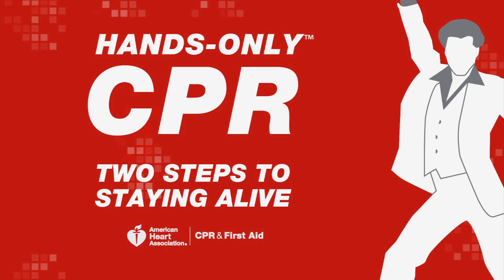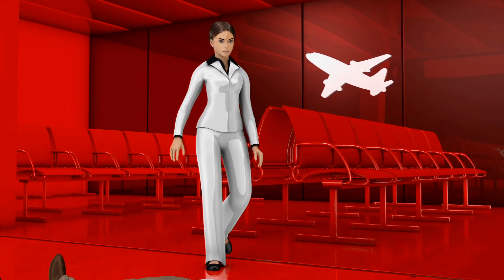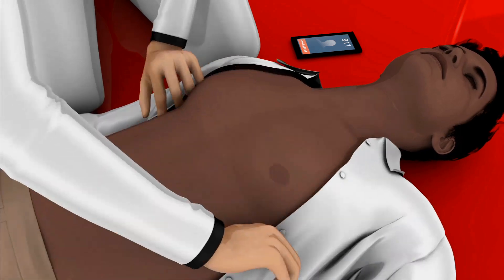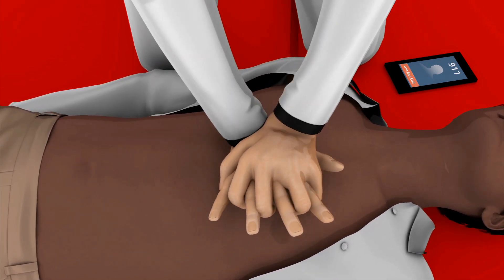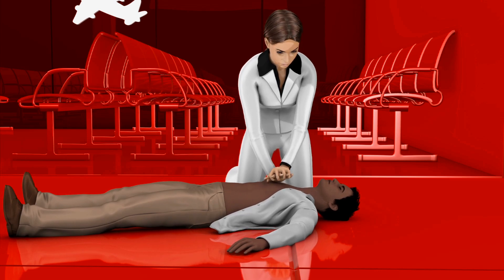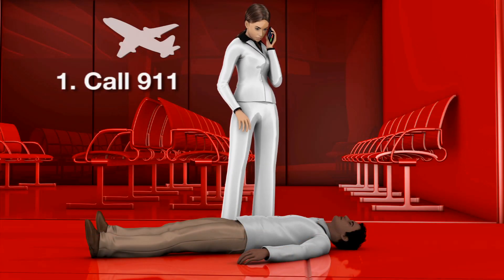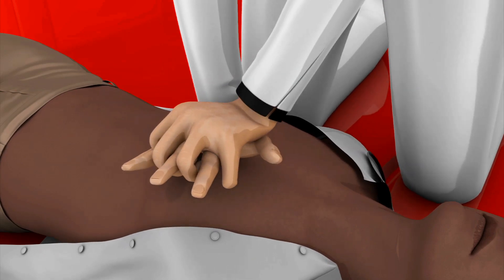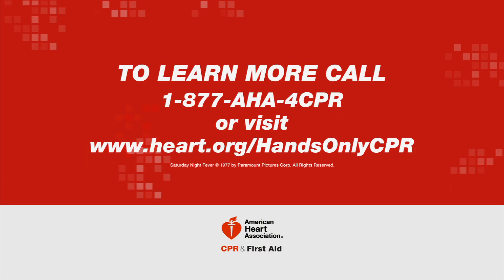Janimation | American Heart Association - Hands-Only CPR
Janimation used motion capture technology to provide accurate human motions and chest compressions to the animation. The life saving technique utilizes Saturday Night Fever's "Staying Alive" as the beat track to the compressions which makes it easy to recall the speed in a emergency situation.